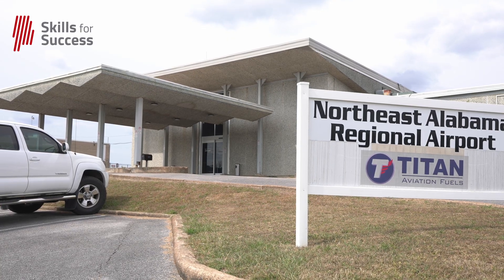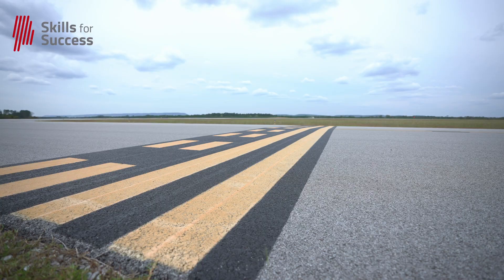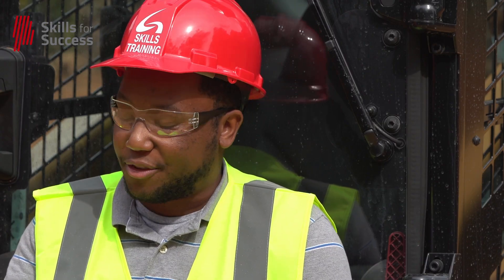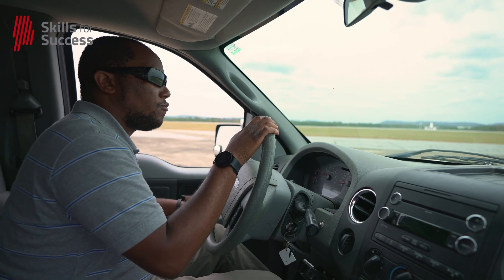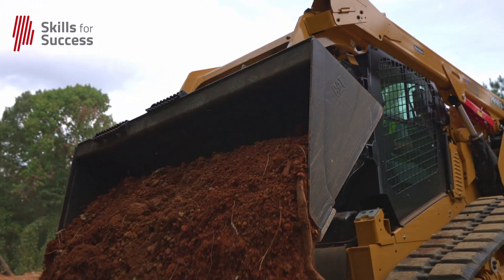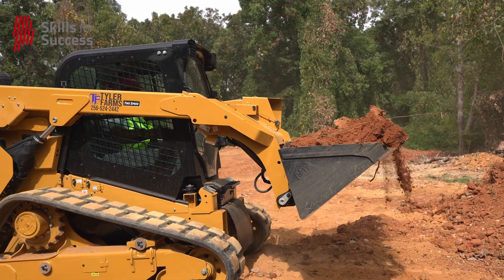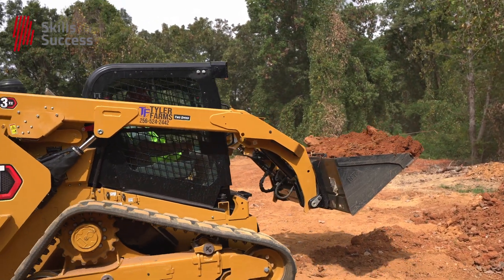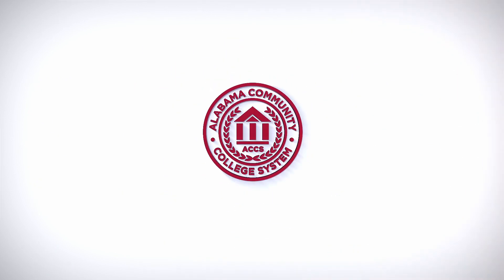Manager saves airport on cost by completing Skid Steer training